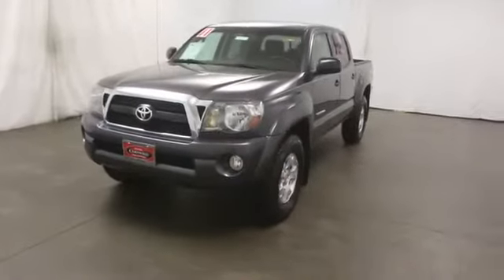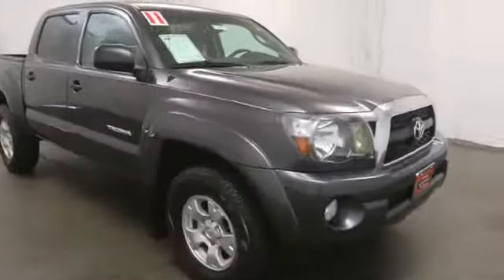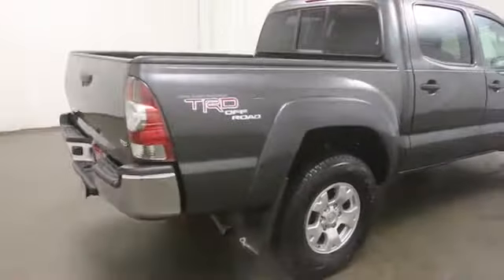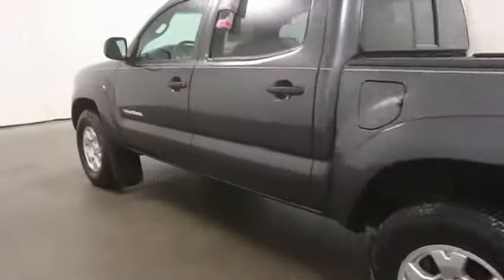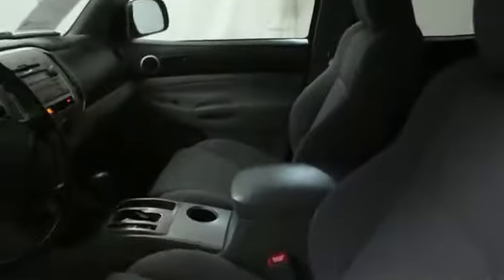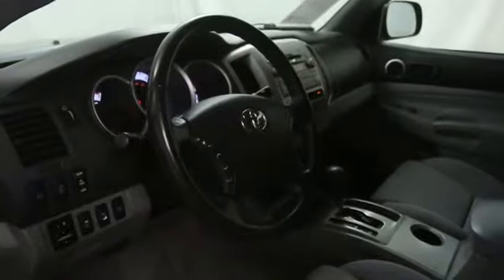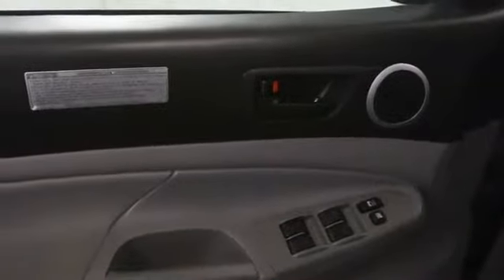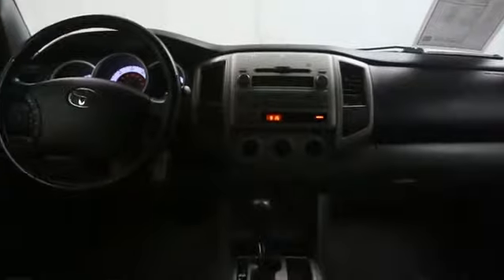2011 Toyota Tacoma in Reno near Carson City, Lake Tahoe, Northern Nevada TJM89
2011 Toyota Tacoma  - Stock#: TJM89 - VIN#: 3TMLU4EN6BM066372

Reno Toyota
2100 Kietzke Lane

We are committed to working with you to share the features and benefits of this attractive vehicle. There is no better time than now to buy this hardy, reliable 2011 Toyota Tacoma. This Toyota Tacoma has a great cockpit layout, with all the controls easy to find and right where you need them. This truck is nicely equipped with features such as 4.0L V6 SMPI DOHC and 4WD. Toyota Certified Pre-Owned means you not only get the reassurance of a 12mo/12,000 mile Comprehensive warranty, but also up to a 7yr/100,000-Mile Powertrain Limited Warranty, a 160-point inspection/reconditioning, 1yr Roadside Assistance, trip-interruption services, rental car benefits, and a complete CARFAX vehicle history report. Awarded Consumer Guide's rating of a Compact Pickup Best Buy in 2011. Our goal is to exceed your expectations by ensuring the highest quality of service. Please give us a call, send an email, or visit us for more information.